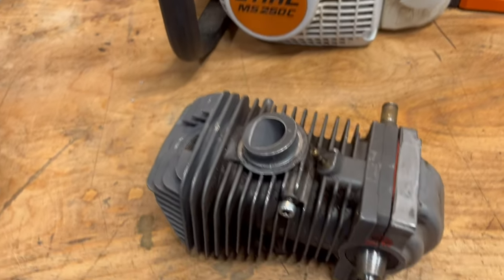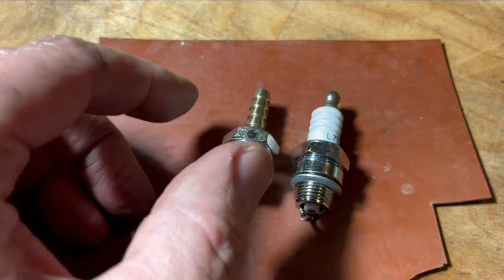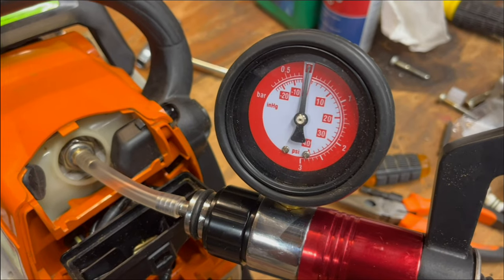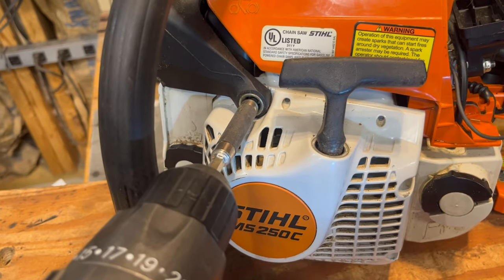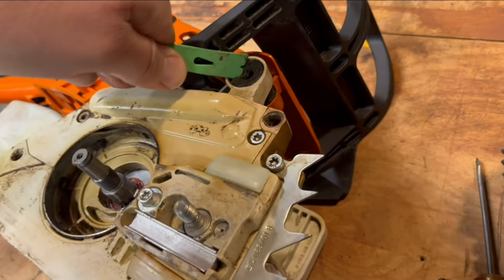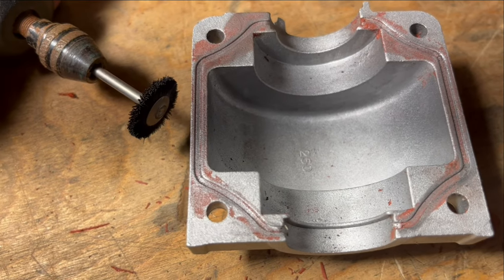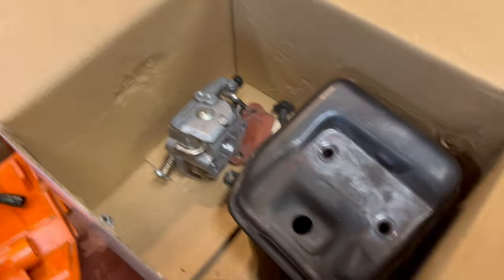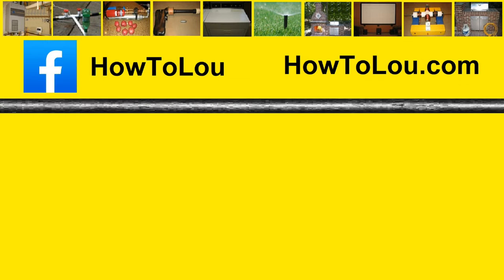How and Why to do a Chainsaw Leak Test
If your saw is having trouble running, do a leak test and fix it, before you burn up the motor!

Leak Tester
Plug Adapter